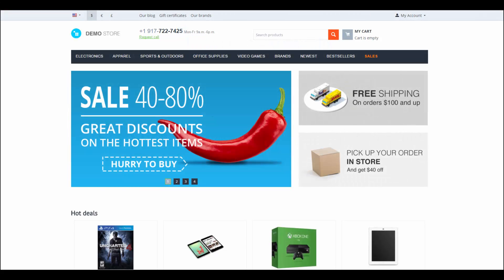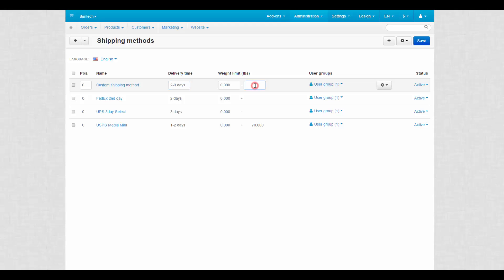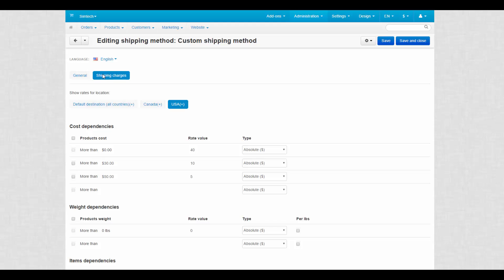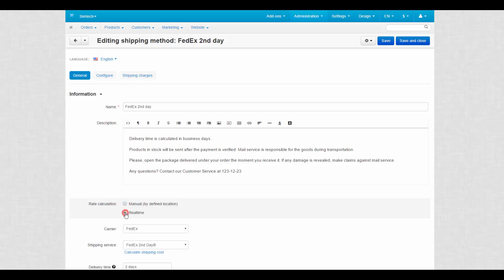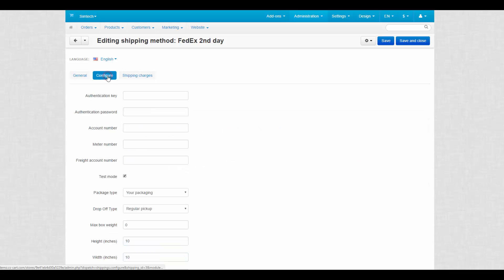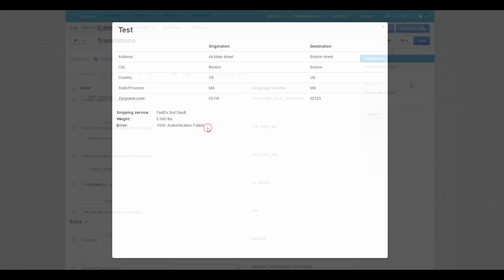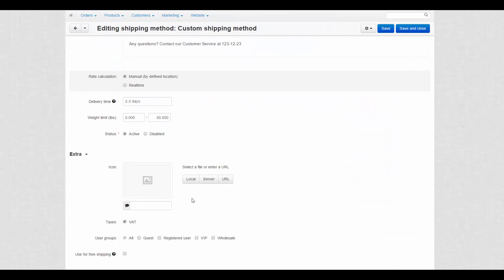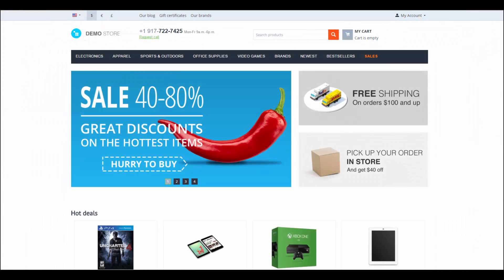6.1. CS-Cart Software: Shippings & Payments — Shipping Methods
Shipping methods in the CS-Cart shopping cart tool are divided by rate calculation into two groups — manual and realtime. Manual calculation rates are set up by administrator and depend on the location, realtime rates are calculated automatically by the post service but require a license from the post service. There are also lots of settings for precise tuning of shipping methods. You can set up additional charges related to the cost of products, their weight and number of items.
By the way, in case you work with manual shipping methods, cost dependencies for different regions become the general shipping cost.